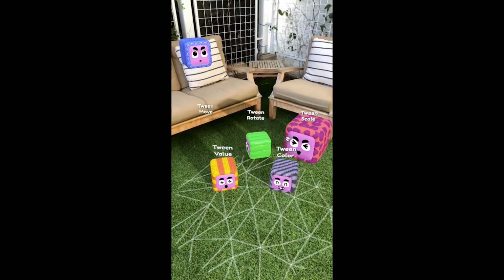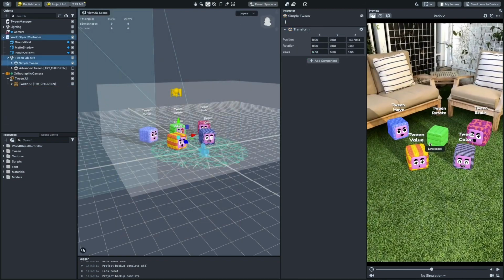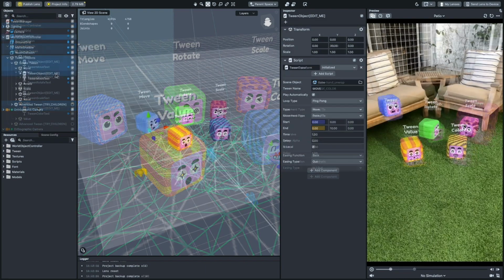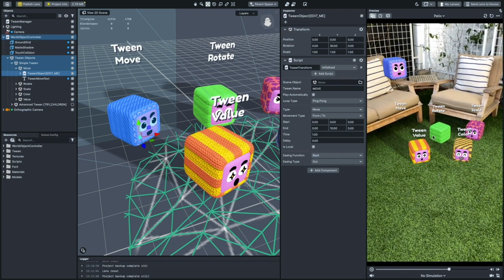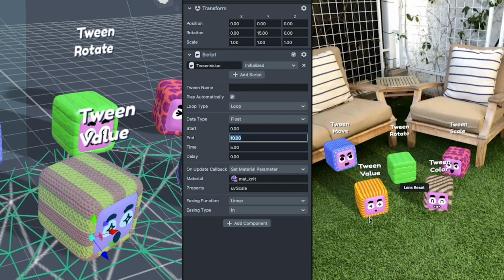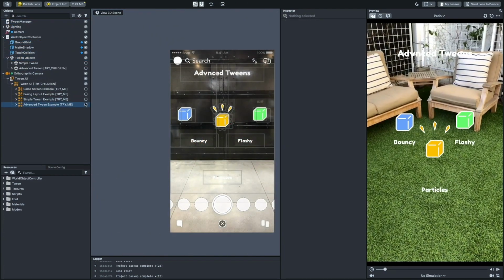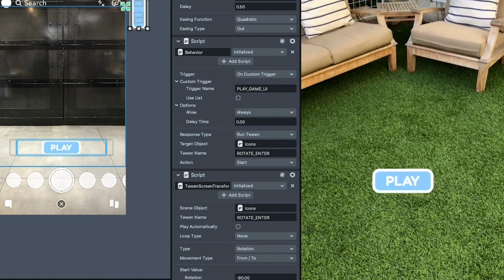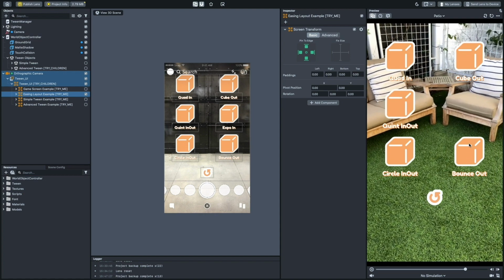Lens Studio Tween Template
In this Lens Studio tutorial we will show you how to use Tween Template.